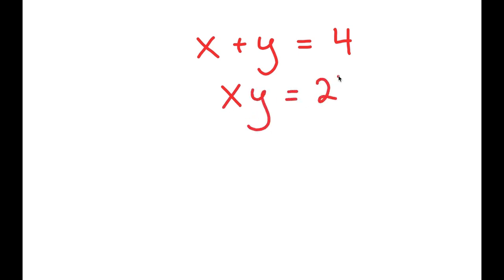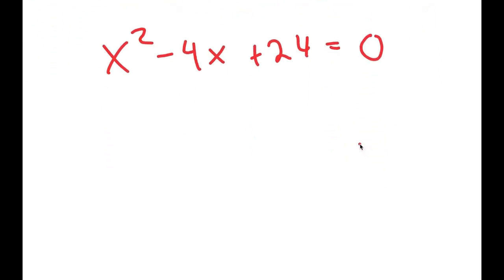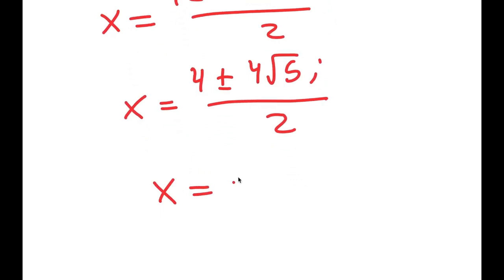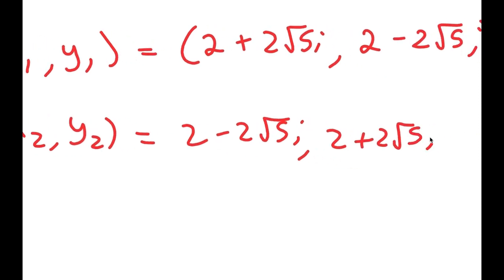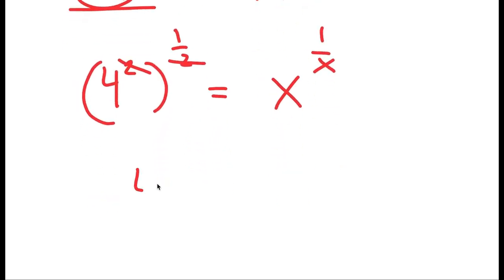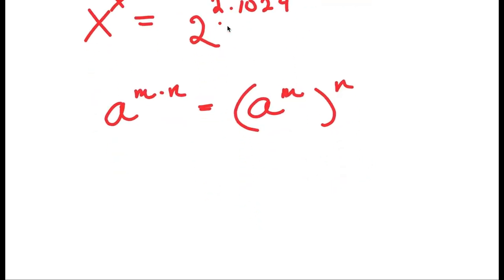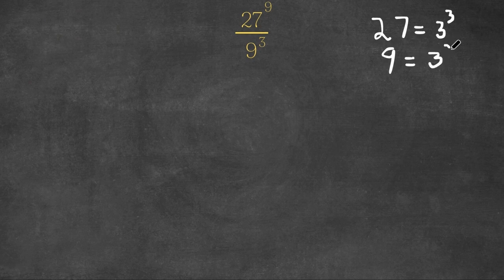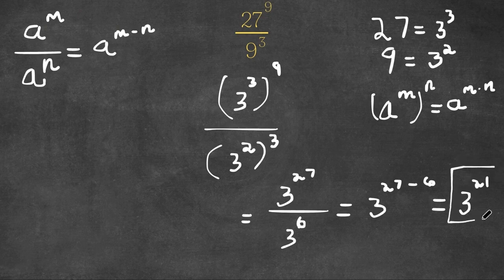China | Can You Solve This? | A Challenging Exponential Equation